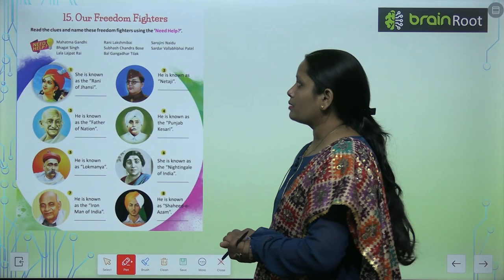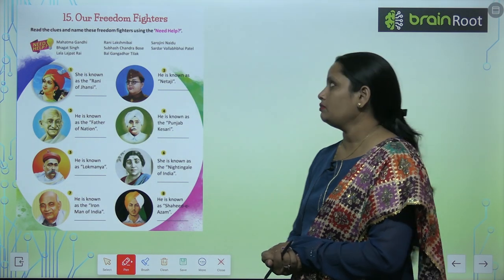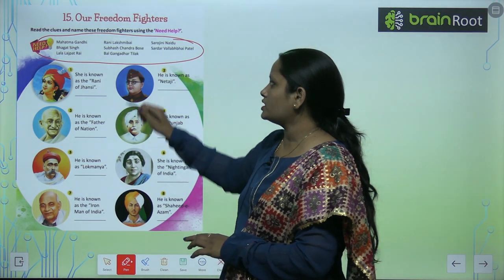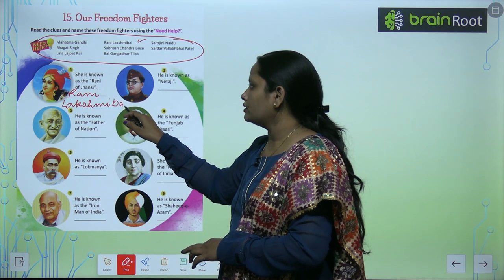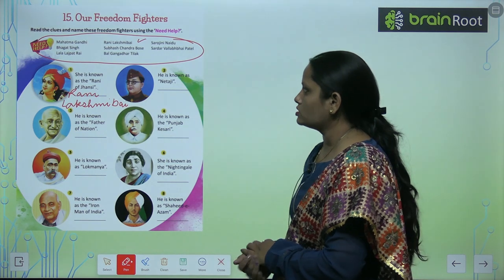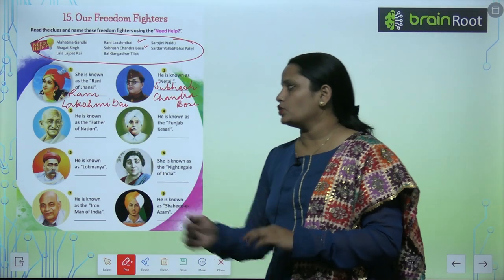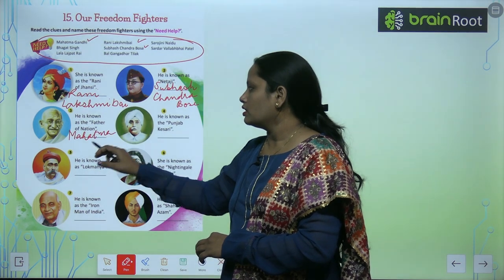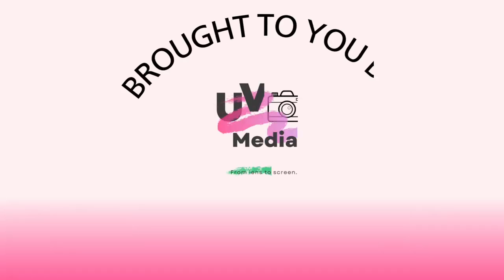Brain Root Class 4 Chapter 15 Our Freedom Fighters